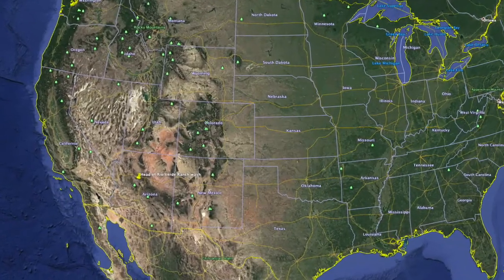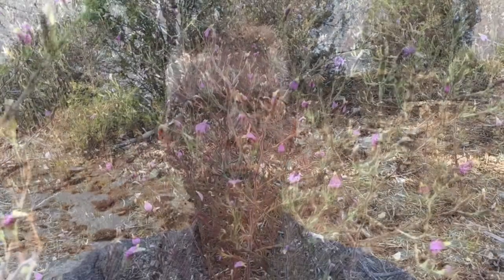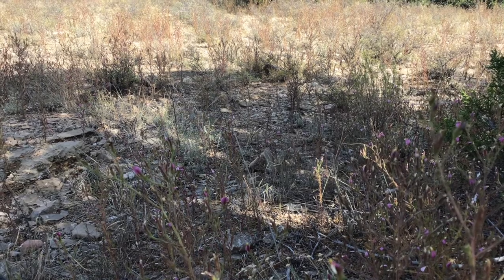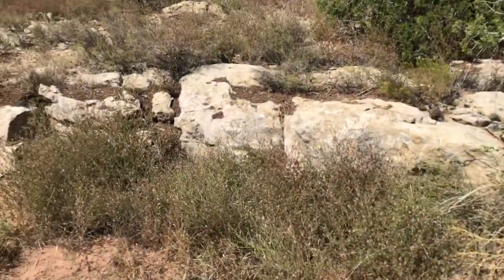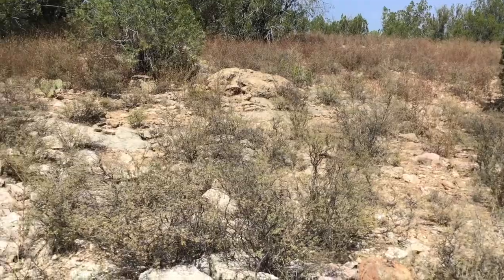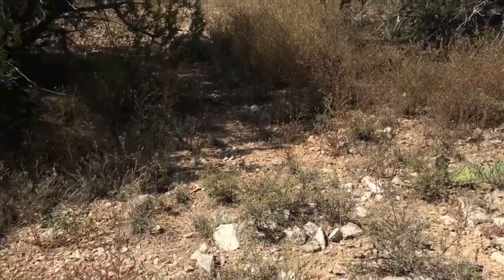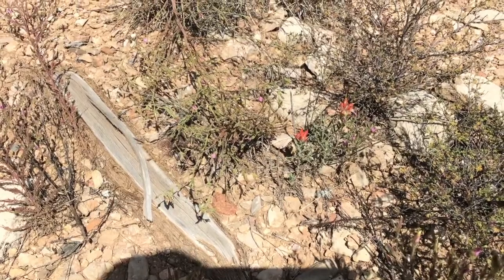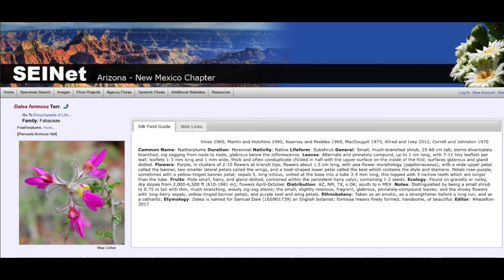Notes From the Field - Episode 11: Water Thief: It Runs in the Family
Join Bob Ellis in the field as he shares stories about plants in the Broomrape family.

The Natural History Institute is recognized by the IRS as a nonprofit 501(c)(3) organization.